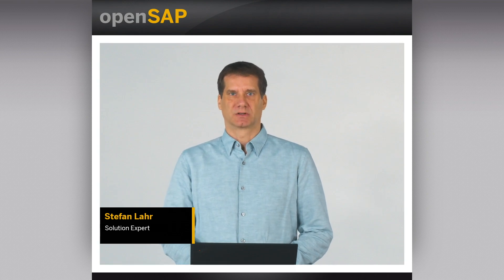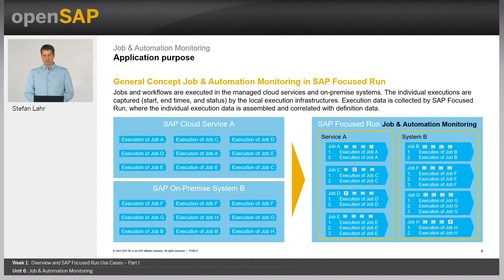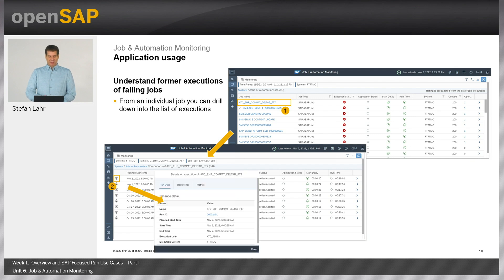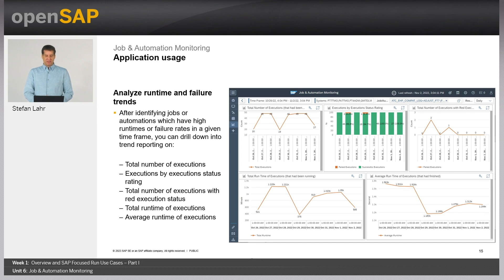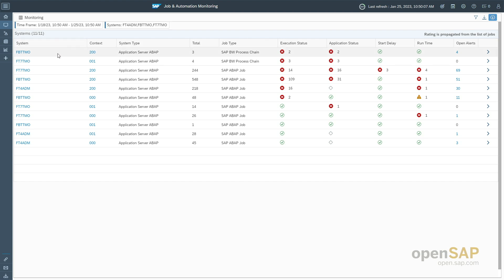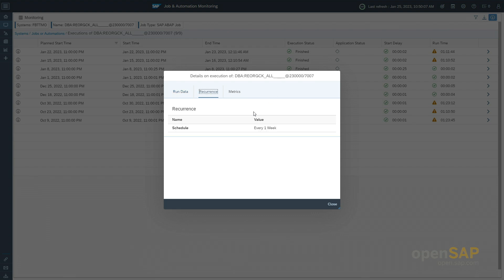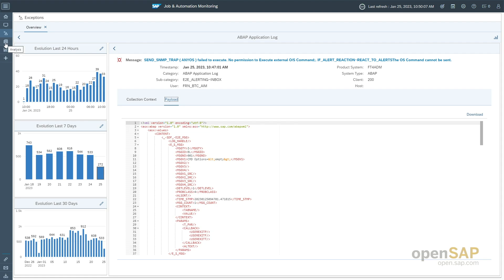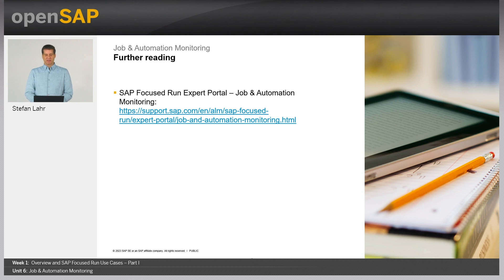Job & Automation Monitoring - W1U6 - SAP Focused Run – Operations of Hybrid Landscapes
SAP Focused Run – Operations of Hybrid Landscapes Week_1 Unit 6: Job & Automation Monitoring

Join this free online course to learn about the value and capabilities of the SAP Focused Run solution and discover its features, functions, and processes for operating hybrid landscapes.

Welcome to the first week of SAP Focused Run – Operations of Hybrid Landscapes.
This week, the topic is Overview and SAP Focused Run Use Cases – Part 1, and this is the content you can look forward to:

SAP Focused Run is designed for businesses that need high-volume system and application monitoring, alerting, and analytics. It is a powerful solution for service providers who want to host their customers in one central, scalable, safe, and automated environment. It also addresses customers with advanced needs in system management, user and integration monitoring, as well as configuration and security analytics.
In this course, you’ll learn more about the value and capabilities of SAP Focused Run. Based on use-case examples, you’ll explore the following features, functions, and processes of SAP Focused Run for operating hybrid landscapes:
Several system demos will give you an impression of the different capabilities of the product. During the course a demo system will also be available to enable you to experience SAP Focused Run live.
Here is what some participants are saying about the course:
Week 1: Overview and SAP Focused Run Use Cases – Part I
Week 2: SAP Focused Run Use Cases – Part 2
Week 3: SAP Focused Run Use Cases – Part 3 and Summary
Week 4: Final Exam
Basic SAP knowledge
SAP Focused Run Expert Portal:

Vital Anderhub is a member of the Product Management team for SAP’s operations platforms. His tasks involve solution management and knowledge management for SAP Solution Manager, SAP Focused Run, and SAP Cloud ALM.
Vital joined SAP in 2000, starting in the Global Service & Support organization. Since then, he has worked in various projects and has also developed a number of classroom trainings and remote workshops.

 Keys:
Does FRUN job & automation monitoring support runtimes besides ABAP?